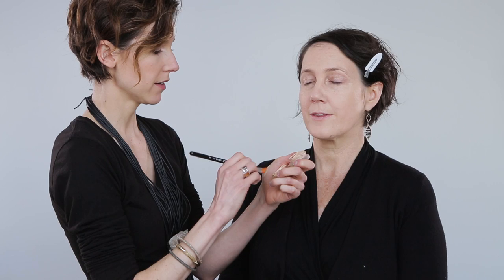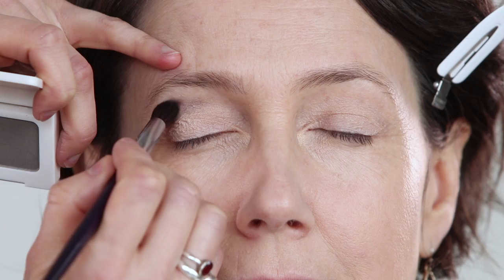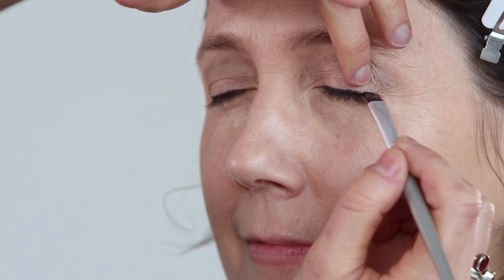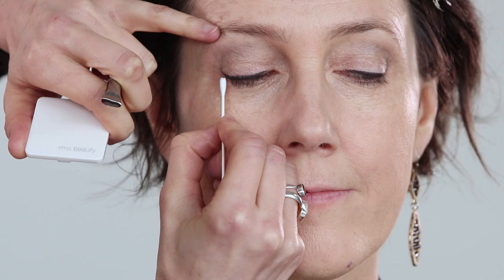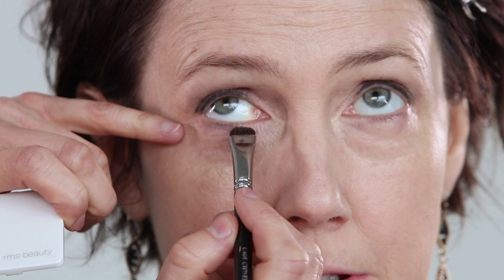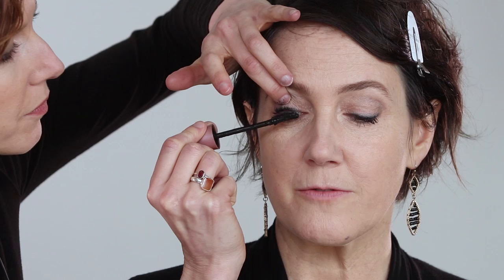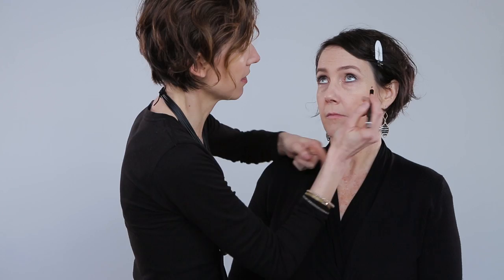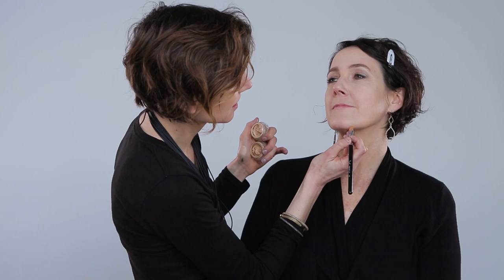Over 50 Makeup Tutorial Using Natural Cosmetics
If you want more tips like this to up-level your beauty over 40, you'll love my new membership the Healthy Beauty OASIS.

To see a list of the natural, organic products I used, head over to this link and scroll down

Whether you are over 50 or not, are going to love the tricks I share in this Over 50 Makeup Tutorial with paper-craft maven Lia Griffith.

-- GET FREE TIPS FROM THE PROS --

Sign up for weekly updates on choosing the best healthy cosmetics, and greening your lifestyle easily

Of course you don't want to miss out on seriously solid advice from the top holistic beauty and wellness pros!